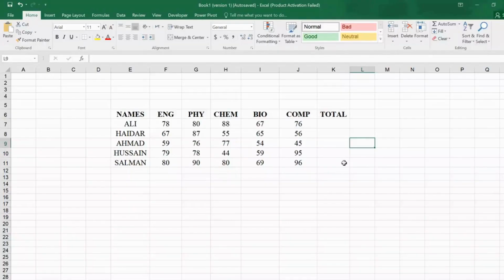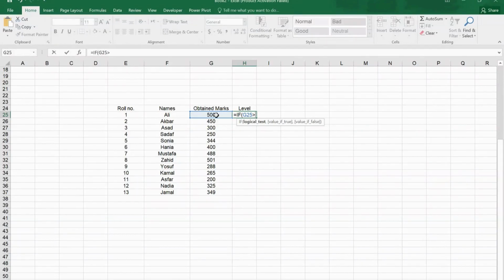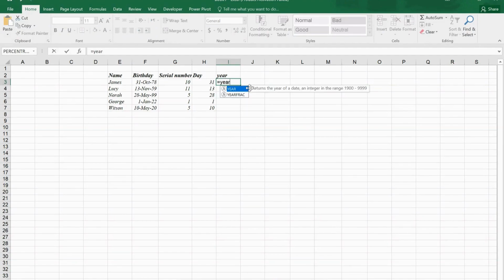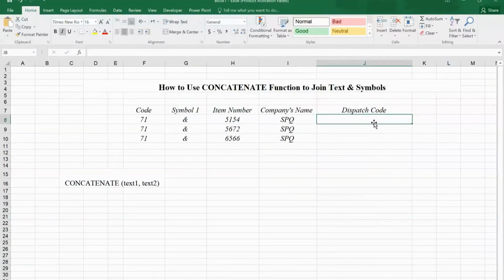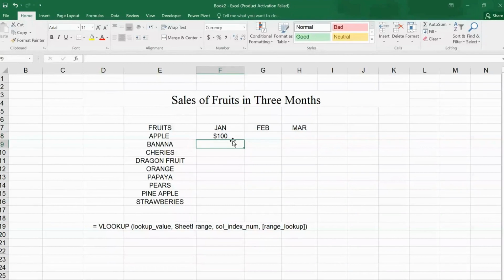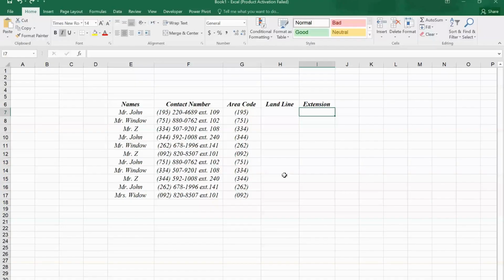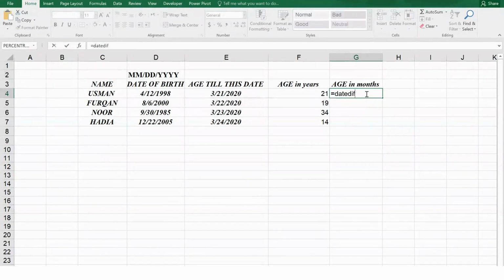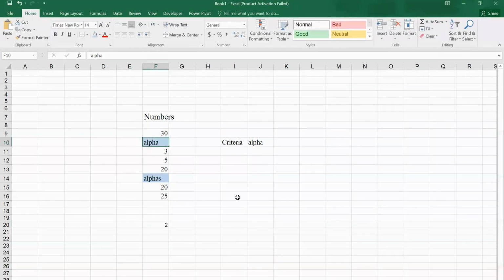Most Useful Formulas For Beginners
Excel formulas to speed up data entry work
sum formula
if formula
formula for age calculation
datefid formula
right formula
left formula
mid formula
concatenate formula
vlookup formula
day formula
year formula
month formula
countif formula